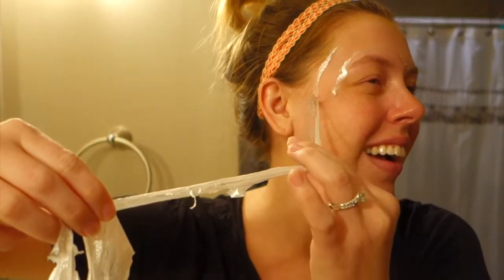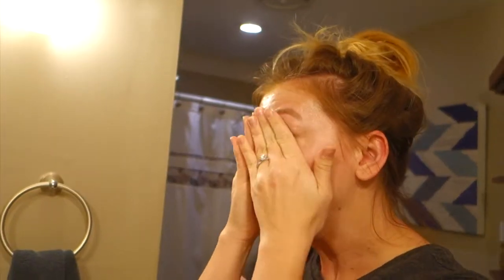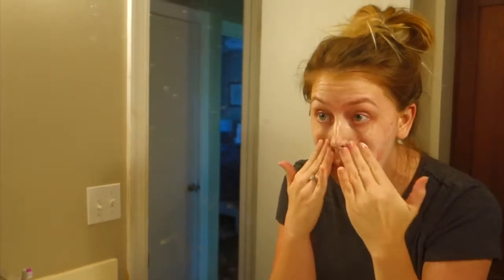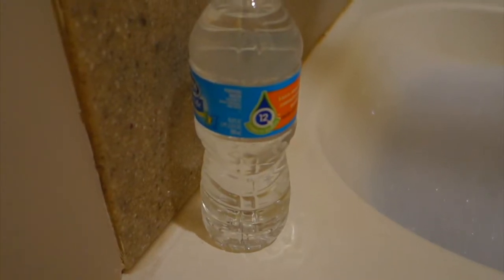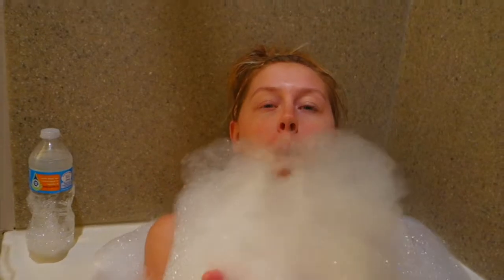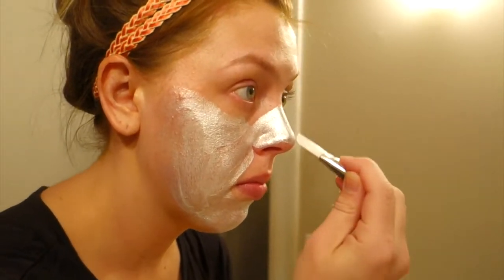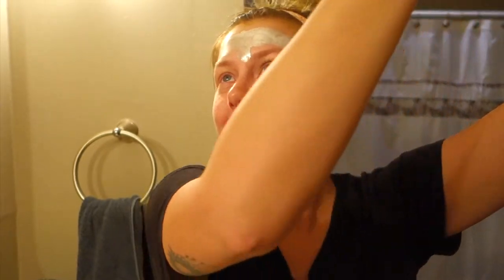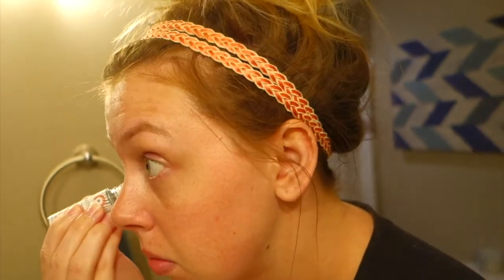Pamper Night Routine | Spa Night at Home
Hey ladies (and gents if you clicked on this) Hope you enjoyed this video! I had a lot of fun making it :)
We have to remember to take care of ourselves during the hustle and bustle of life. Whether its every few weeks or once a month, take time to pamper yourself!

You can expect to find videos about the journey to motherhood that I am on, wifey things, beauty things, and more!

A little bit about our TTC story
Married since 3/7/15
TTC since 12/15
Clomid round #1 success! BFP 7/9/16
Miscarriage #1 7/18/16
Clomid round #2 Fail
Clomid round #3 Fail
Clomid round #4 Fail
Femara round #1 Fail
Femara round #2 SUCCESS! BFP 2/1/17
Missed Miscarriage 3/21/17
D&C 3/24/17
Currently not on fertility medications.